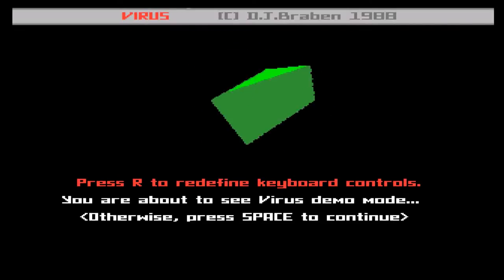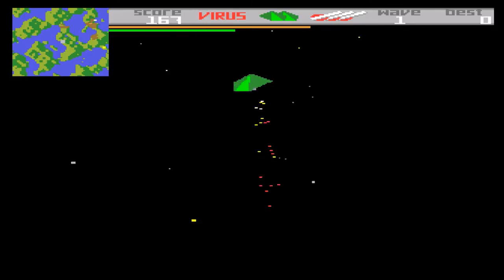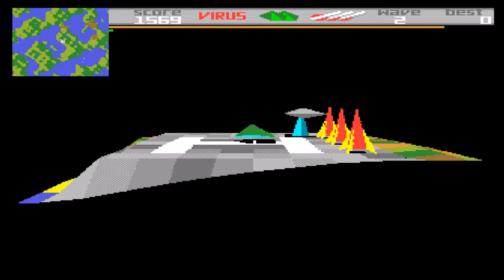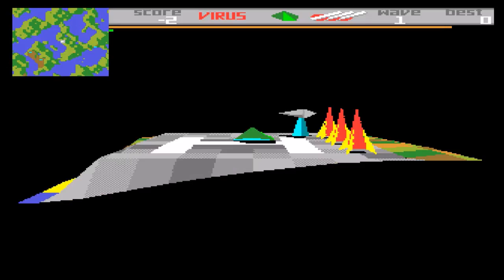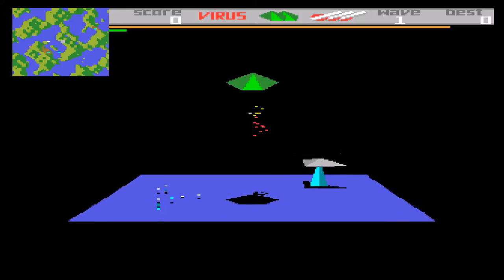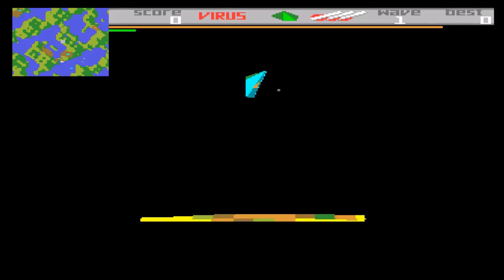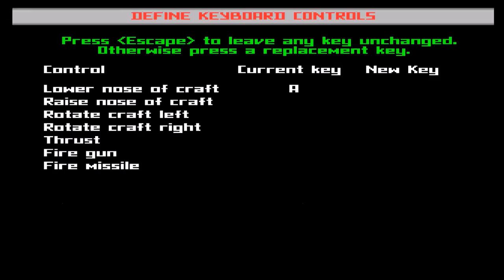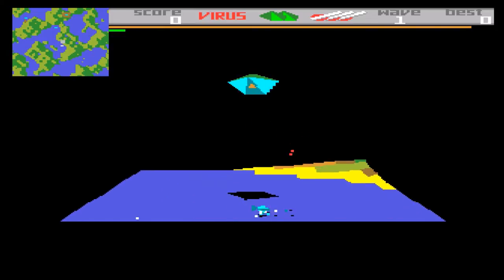Lukozer Retro Game Review 095 - Virus - Commodore Amiga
My review of the Amiga game Virus... David Braben's Acorn Archemides game Zarch is converted to the Amiga, and unlike his latest title, this one was actually finished before release!